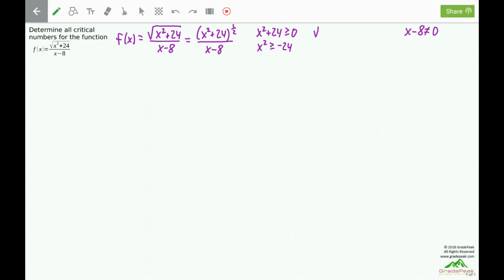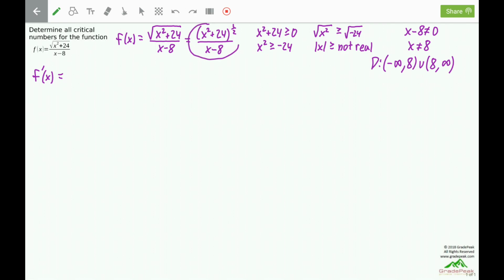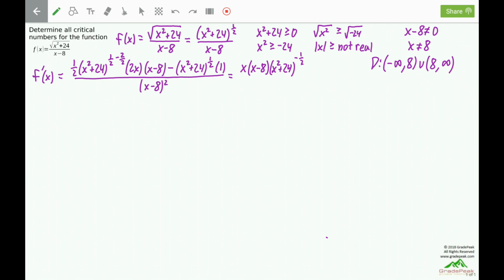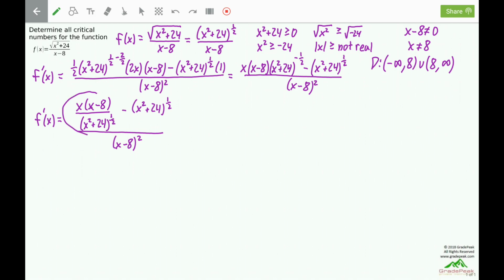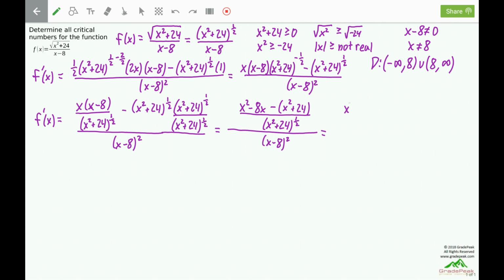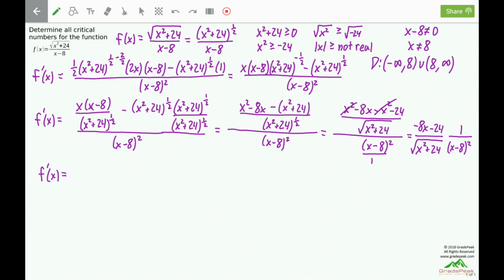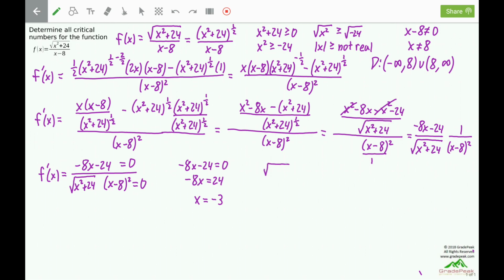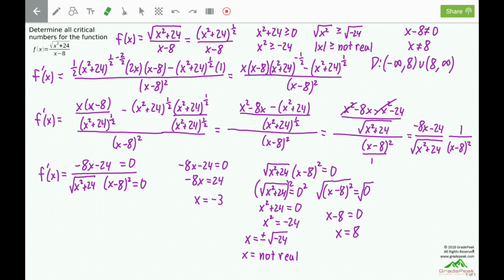GradePeak Calculus 1 Function Critical Numbers 2 09